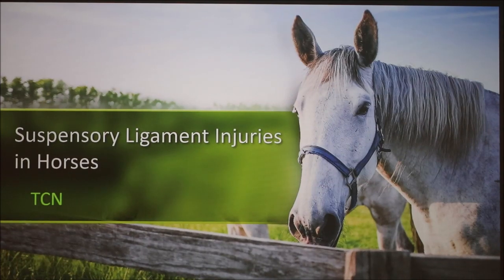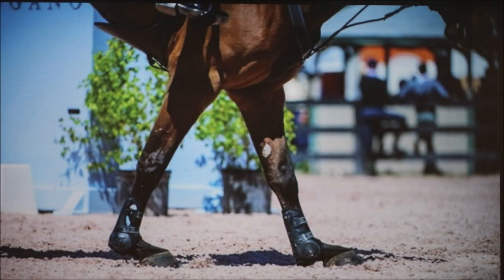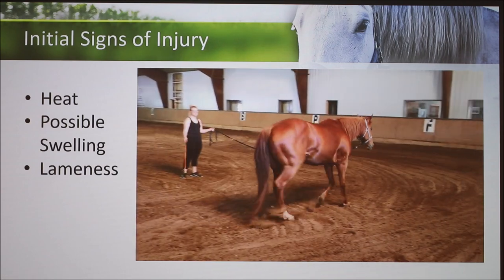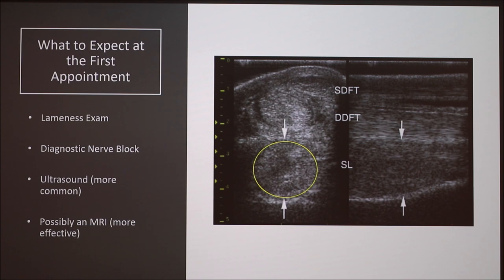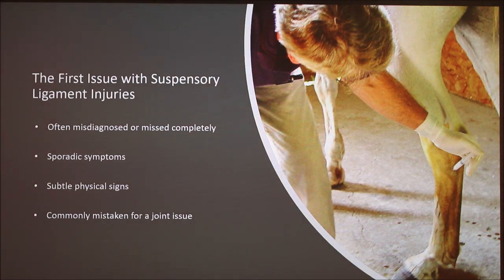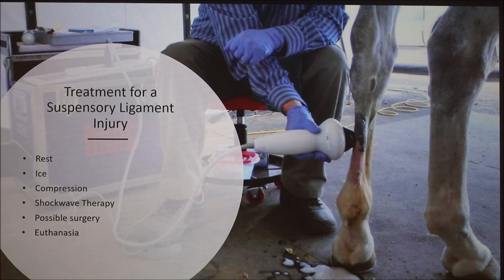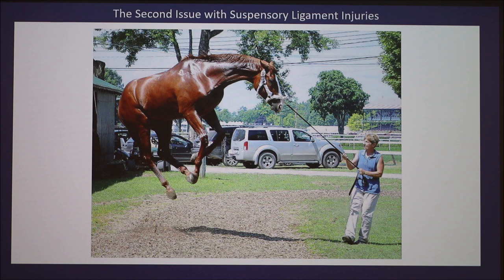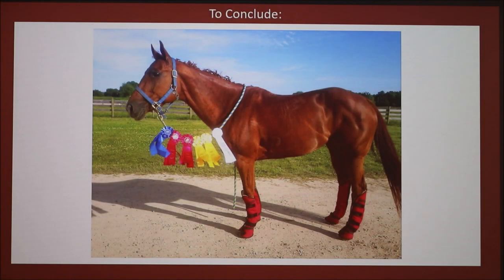Suspensory Ligament Injuries in Horses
Discussion of suspensory ligament injuries in horses. A case study by the horse owner.